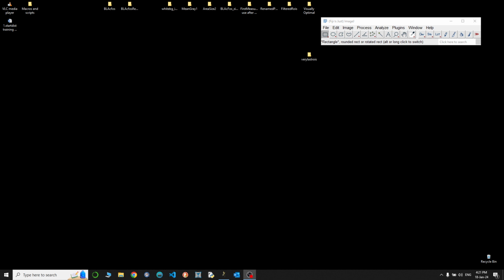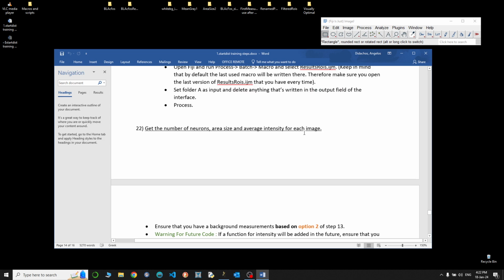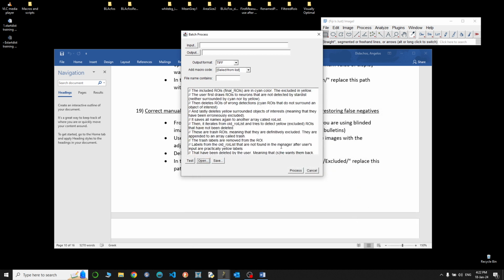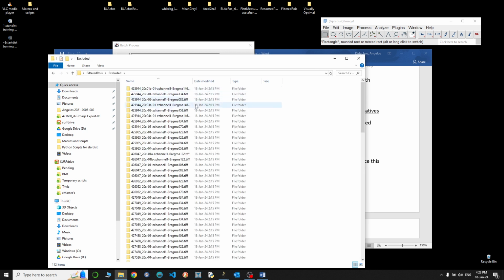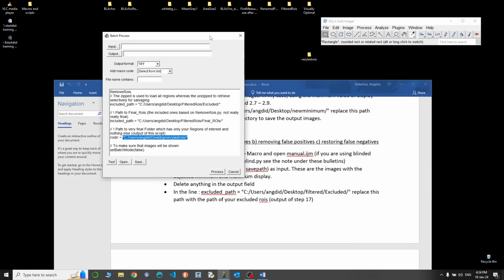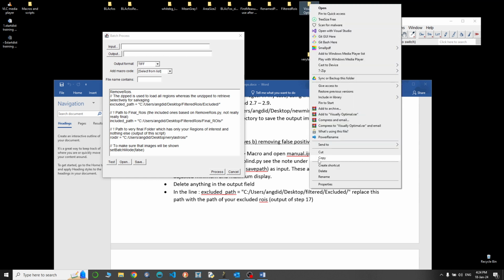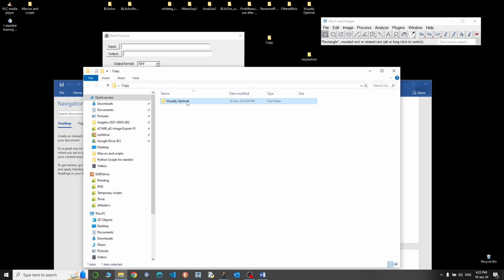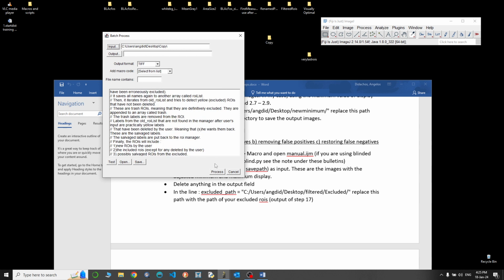Cell segmentation step19-Part1